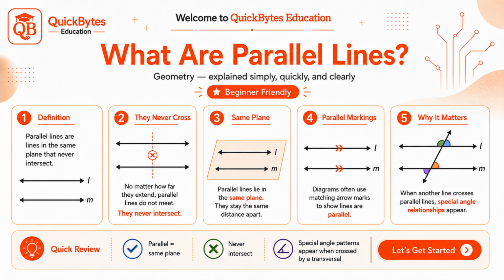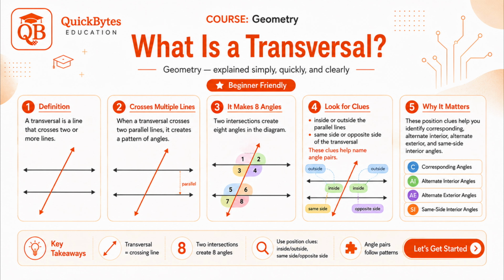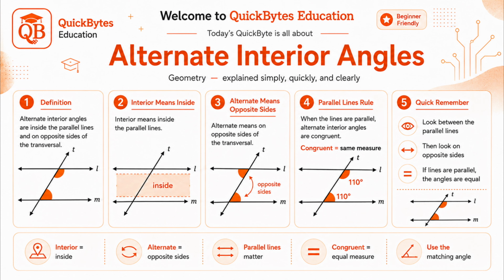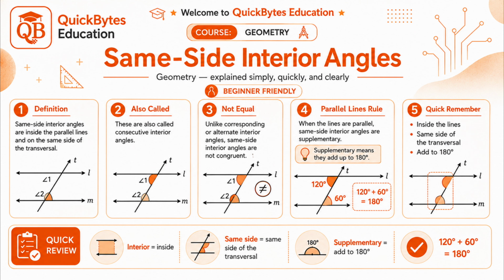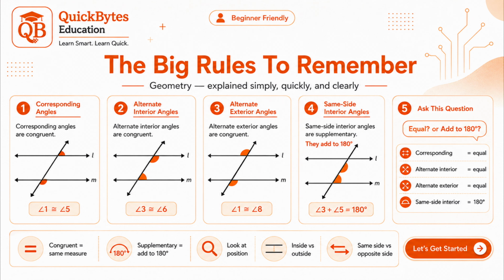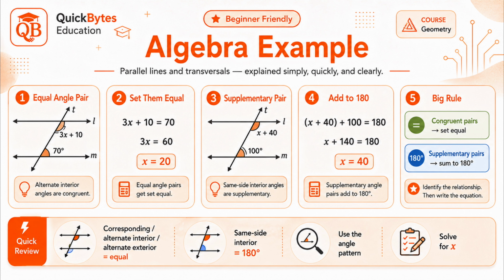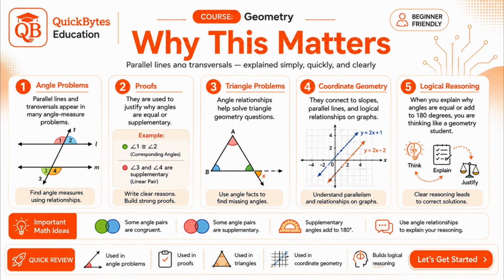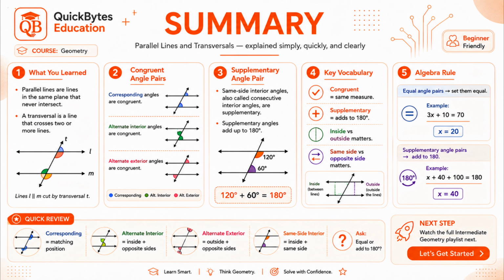Parallel Lines and Transversals Explained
Parallel lines and transversals explained simply — learn the angle relationships you need for intermediate geometry.

In this QuickBytes lesson, you’ll learn what parallel lines and transversals are, how to identify angle pairs, and how to solve missing angle problems using key geometry rules.

Parallel lines are lines in the same plane that never intersect. A transversal is a line that crosses two or more lines. When a transversal crosses parallel lines, it creates special angle relationships, including corresponding angles, alternate interior angles, alternate exterior angles, and same-side interior angles.

This lesson explains which angle pairs are congruent, which means they have the same measure, and which angle pairs are supplementary, which means they add up to 180 degrees. You’ll also learn how these rules connect to vertical angles, linear pairs, proofs, and algebra-based geometry problems.

This video answers questions like:

What are parallel lines?
What is a transversal?
What are corresponding angles?
What are alternate interior angles?
What are alternate exterior angles?
What are same-side interior angles?
How do you solve missing angle problems with parallel lines?
Which angles are equal when lines are parallel?

Chapters:
00:00 - Introduction: Parallel Lines and Transversals
01:00 - What are Parallel Lines?
01:26 - What is a Transversal?
02:26 - Corresponding Angles
02:40 - Alternate Interior Angles
03:14 - Alternate Exterior Angles
03:55 - Same-side Interior Angles
04:37 - The Big Rules to Remember
05:06 - Example Problems
05:49 - Algebra Example
06:58 - Why This Matters
07:25 - Summary